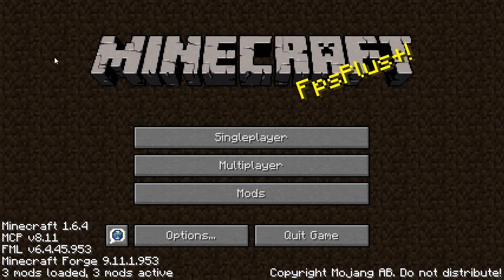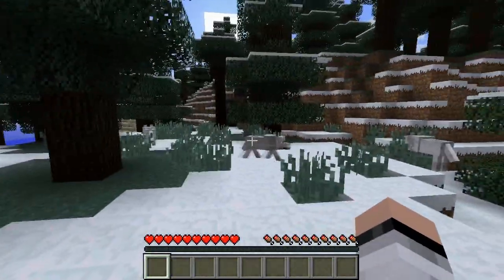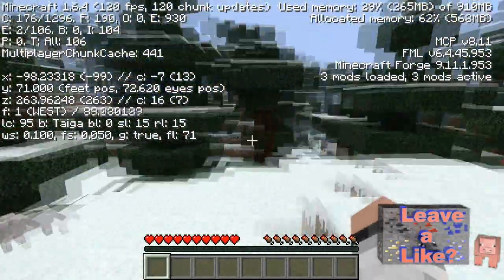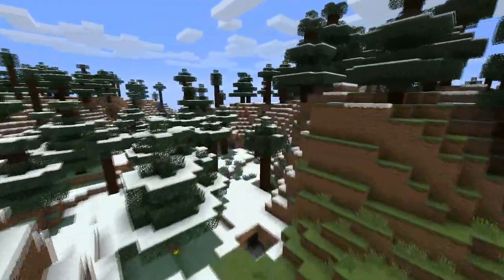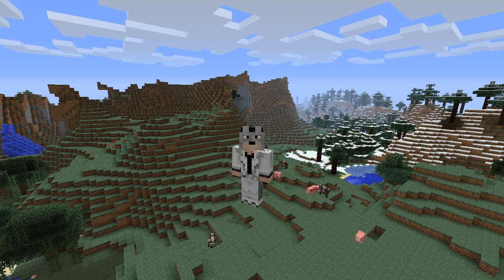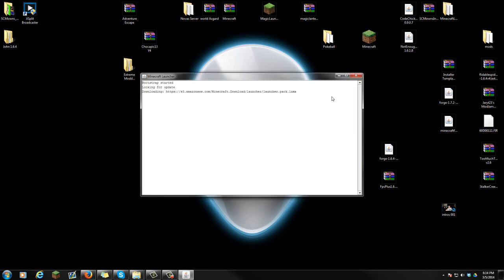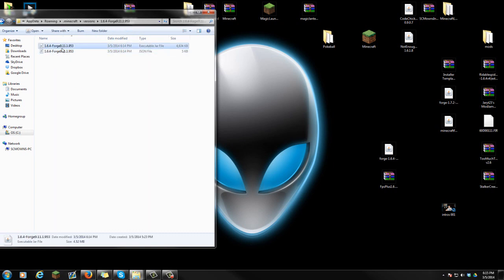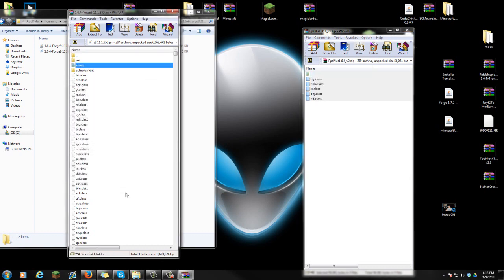FPS Plus 1.6.4 Review and Tutorial ( LESS LAG, MORE FRAMES PER SECOND! )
Hey guys, i'm back with another epic mod! This mod rises your FPS while playing on Minecraft 1.6.4. If you enjoyed this video, smash that live button! Let's hit 1,000 likes!

ARGUMENTS:
-Dfml.ignoreInvalidMinecraftCertificates=true -Dfml.ignorePatchDiscrepancies=true

✦Partner with Ownage Network!

✦Keep up to date with my videos by downloading my Chrome/ FireFox plugin!

This video helps Minecraft by:
- Increasing FPS
- GET MORE FPS
- HOW TO INSTALL
- Optifine related